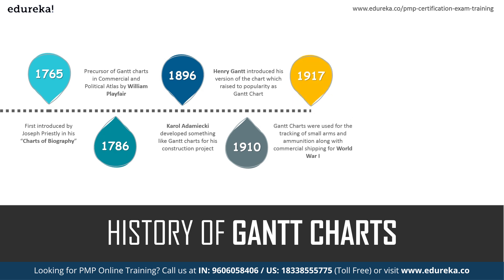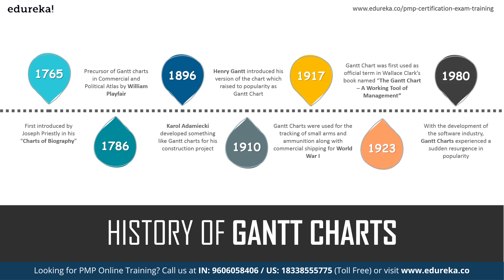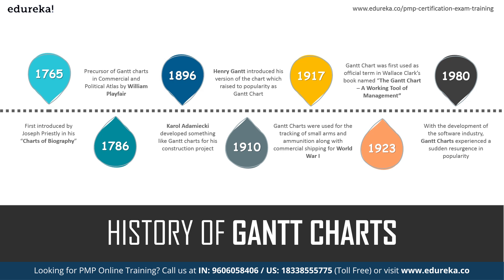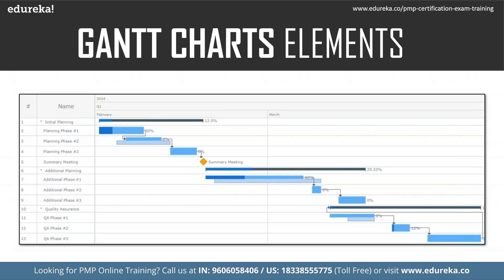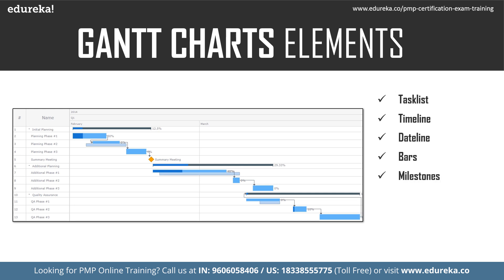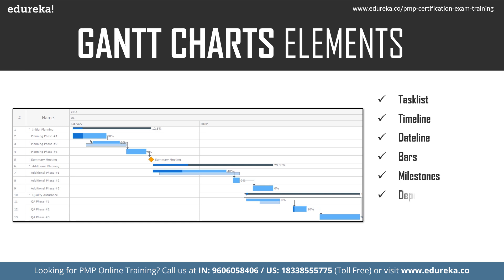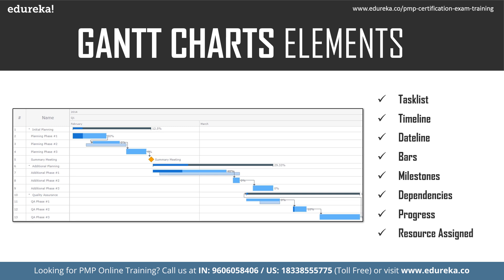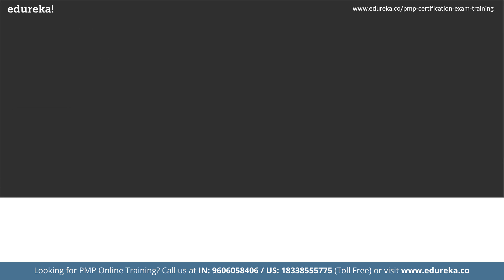What is Gantt Chart? | Gantt Charts in Project Management | PMP Certification | Edureka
This Edureka tutorial on Gantt Charts will give you a clear insight into what exactly is a Gantt Chart, its various features and how it aids a Project Manager in delivering successful projects. Below are the topics covered in this session:
0:57 What is Gantt Chart?
2:28 History
4:21 Gantt Chart Elements
13:00 Benefits of Gantt Chart

1. This is a 4 Week Instructor-led Online Course.

2. We have a 24x7 One-on-One LIVE Technical Support to help you with any problems you might face or any clarifications you may require during the course.

3. At the end of this course, you will be awarded a 35 Contact Hours certificate that is mandatory to apply for PMP® examination.

Online PMP® exam prep course is designed to help aspiring professionals earn PMP® certification in the first attempt. The goal of this course is to empower the current and future Project Managers to manage the project more efficiently and effectively throughout the Project Management Life Cycle.

This course is taught by PMP Certified Trainers, who have years of experience in training. These instructors have been practicing Project and Program Management with some of the top organizations across industries. They leverage their rich, hands-on industry experience to help participants understand the practical application of all the 10 knowledge areas covered in ‘The PMBOK® Guide’ (A Guide to the Project Management Body of Knowledge) – Sixth Edition.

PMP® Certification is useful for anyone who has Project Management experience and desires a globally recognized credential that will lead to professional career growth and recognition.

Project Management Professional (PMP)® is a global credential offered by PMI Inc. PMP® Certification is a globally recognized, rigorous, education and/or professional experience, and examination-based credential program. It helps one understand the global language of Project Management and connect with Project Management Professionals. PMP certified professionals earn a higher salary than those not certified.